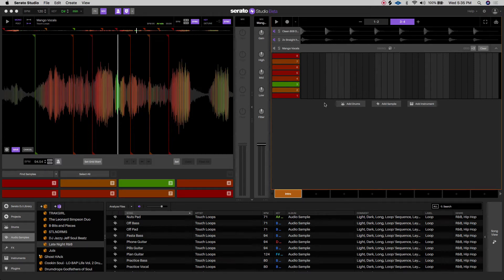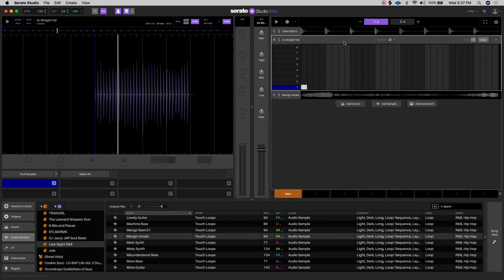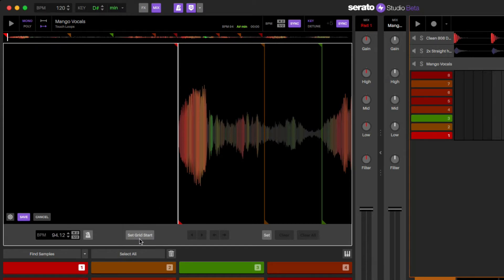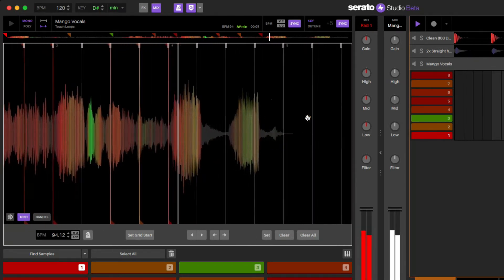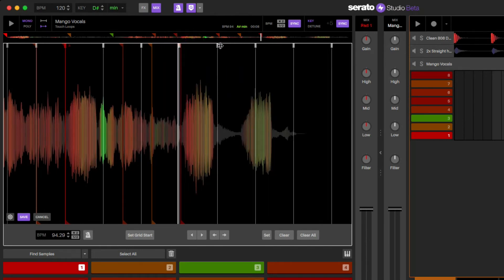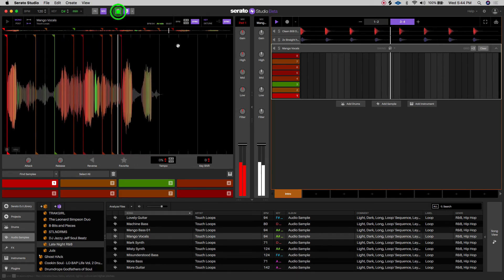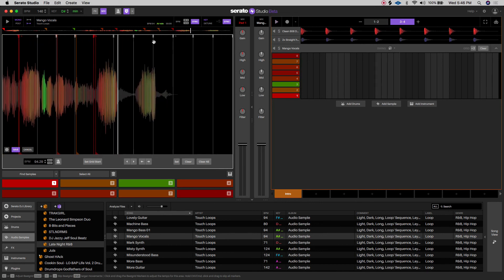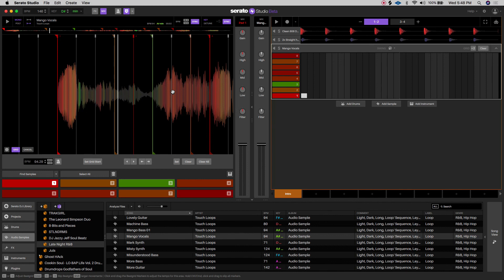"How Do I Use Beat Grids In" Serato Studio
This video I go in some detail on how to use beat grids in serato studio. This tool is helpful when your sample is off beat and using this can help to snap things better to line up correctly in your track.